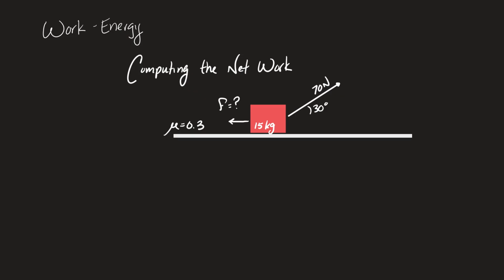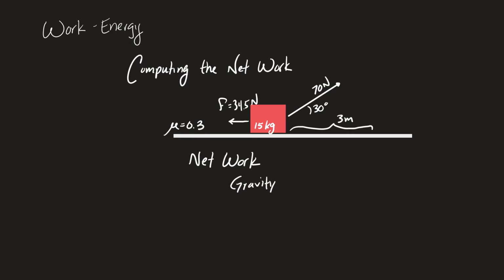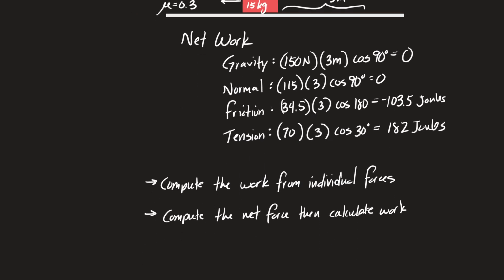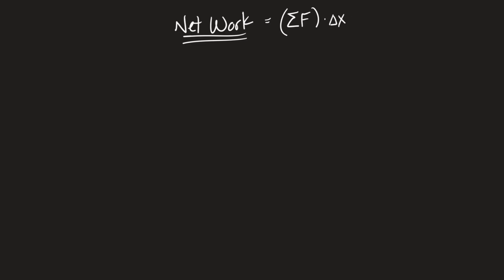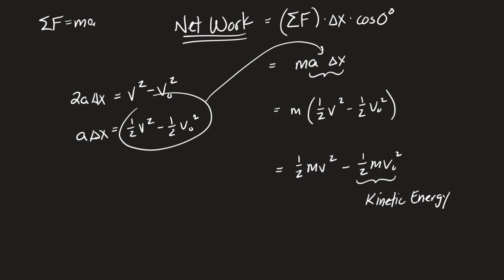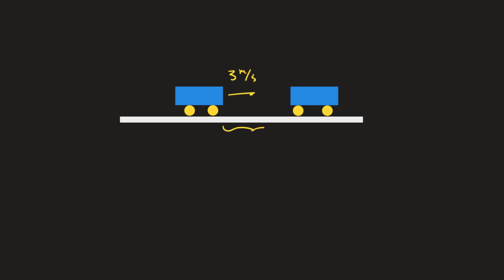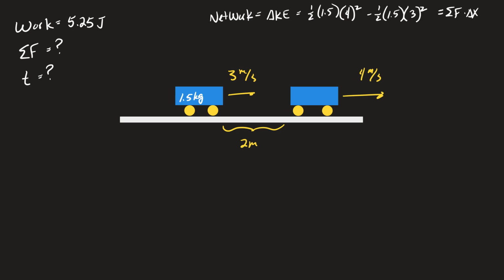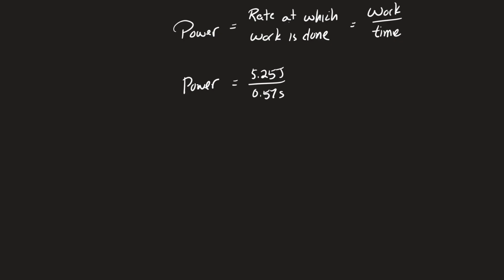Net Work Kinetic Energy and Power